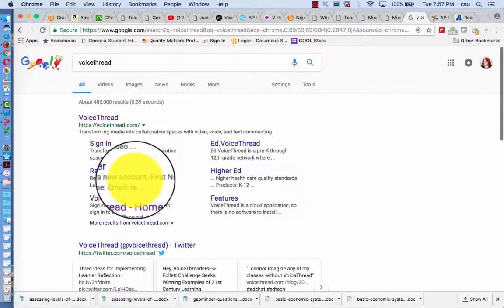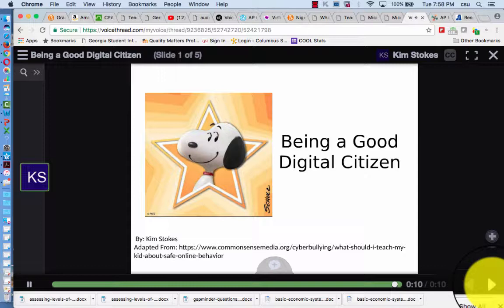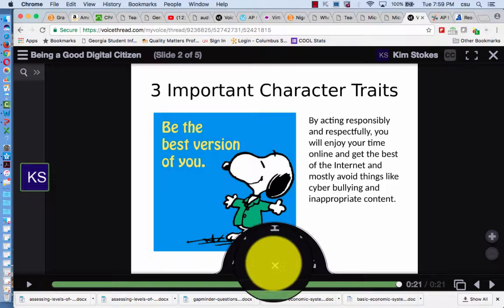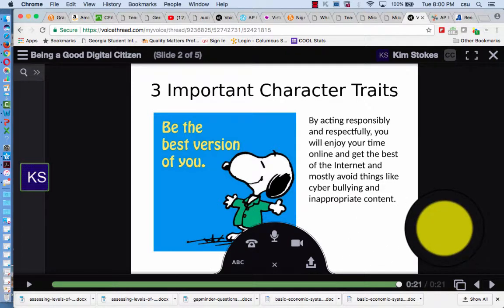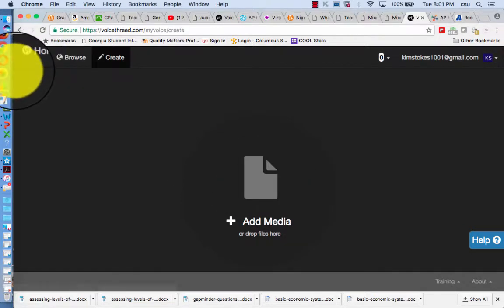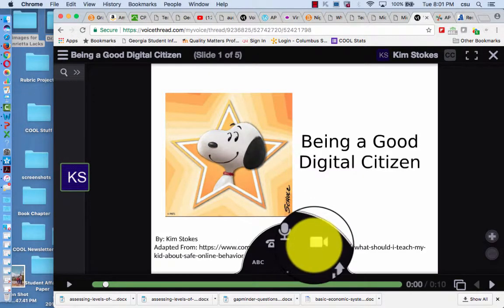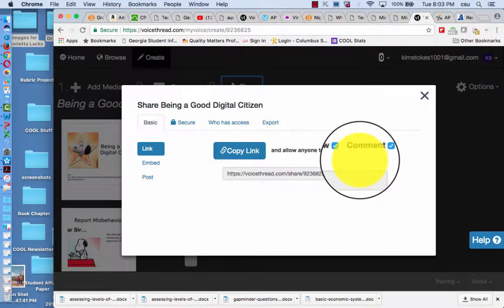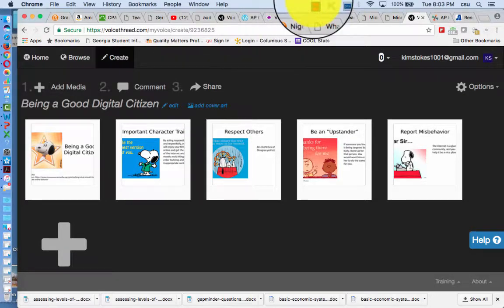How to use VoiceThread